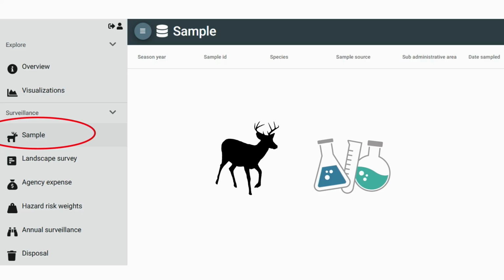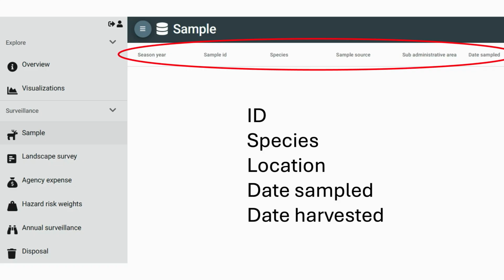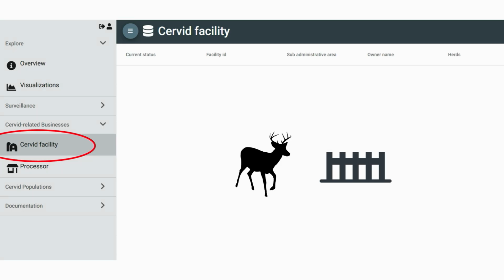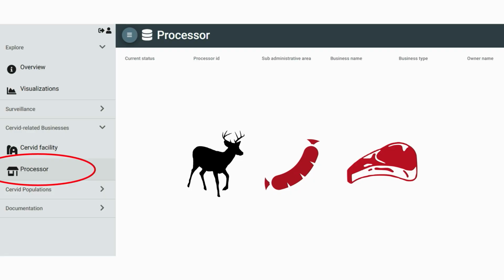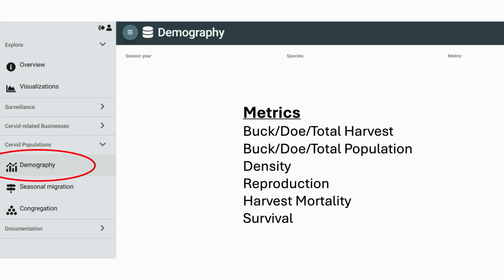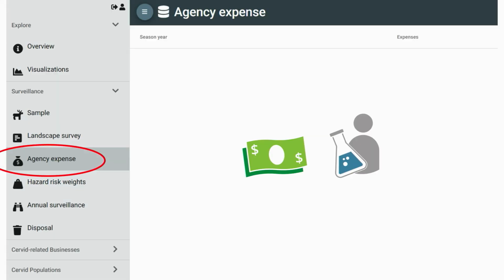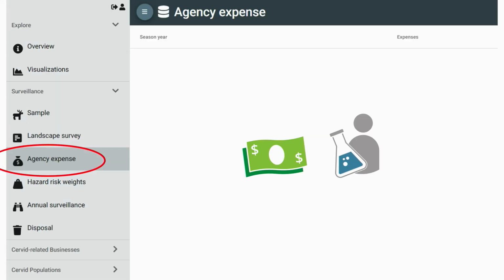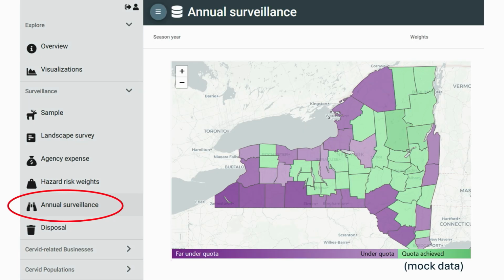CWD Warehouse Data Collections